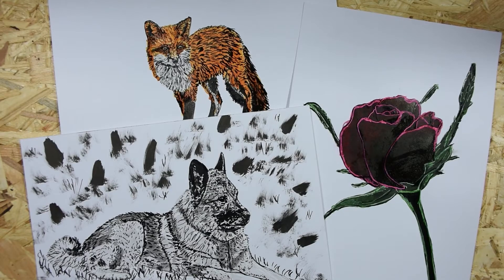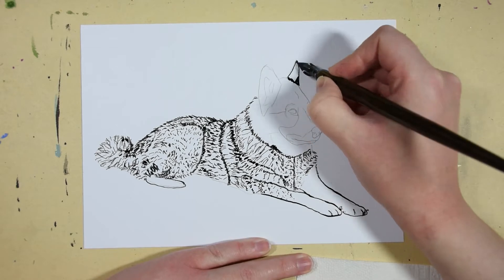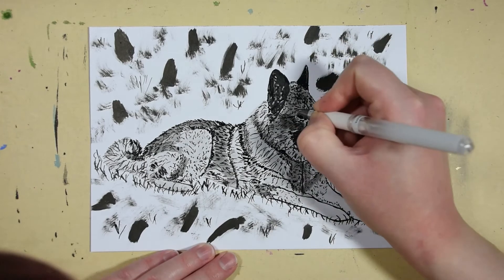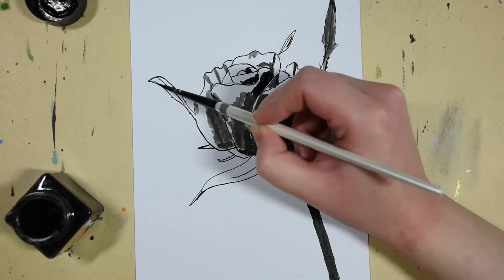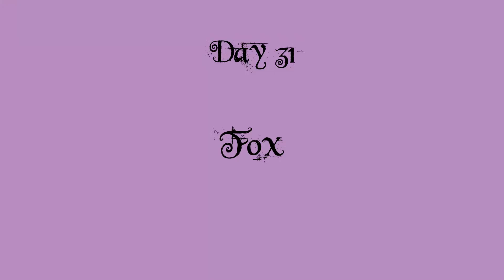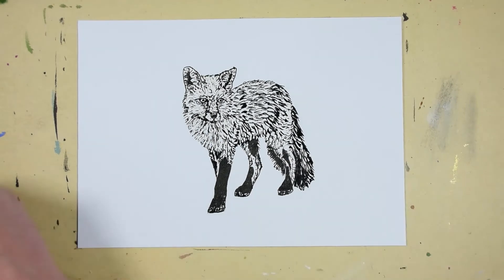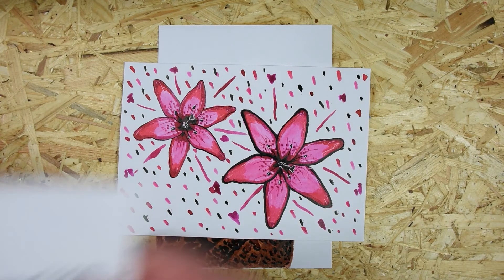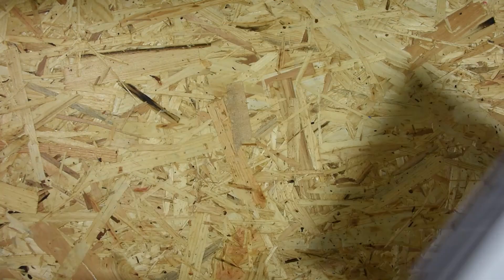Inking in October, Day 29 to 31. And a little glimpse of my workspace and all 31 pieces!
My pieces from the last days of Inking in October, day twentynine to day thirtyone. And at the end some little behind the scene footage showing my workspace, and all of the 31 pieces!